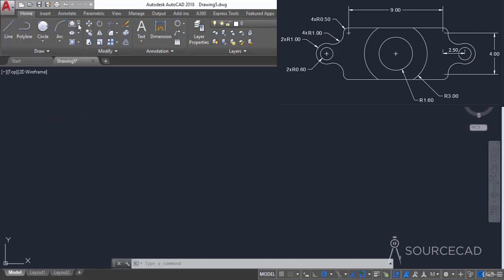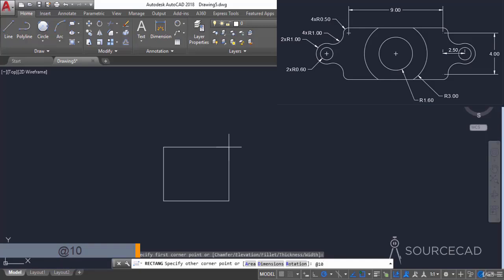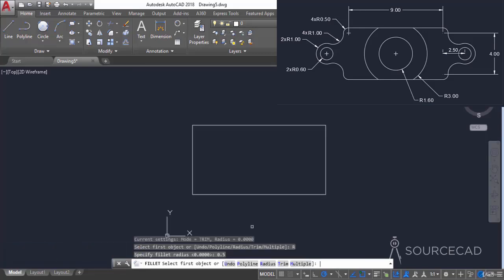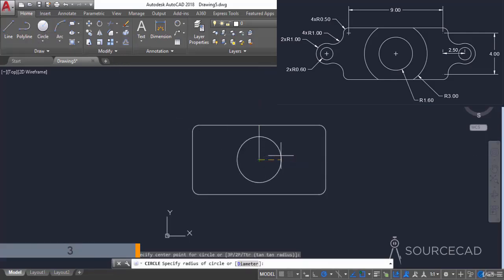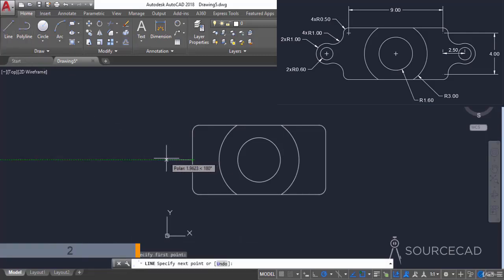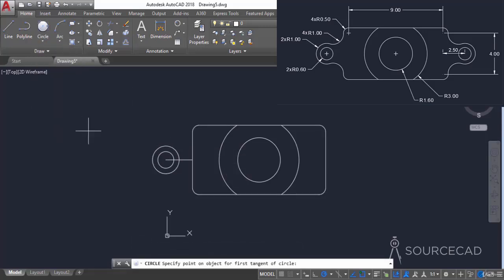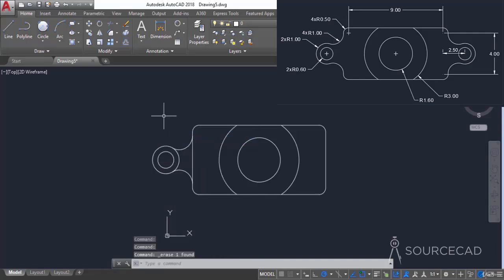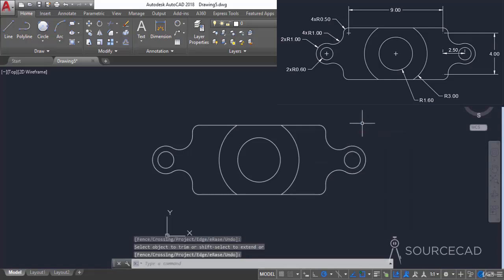LECTURE 40 Practice Question Autocad